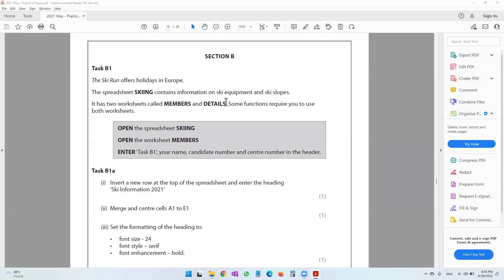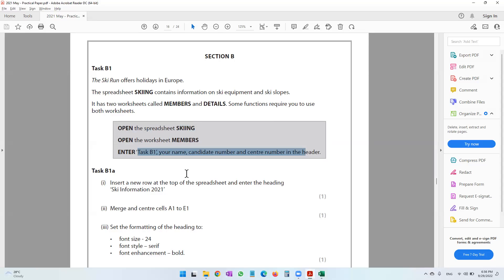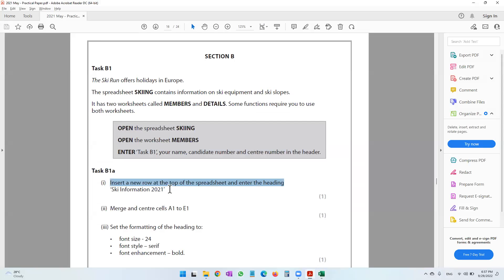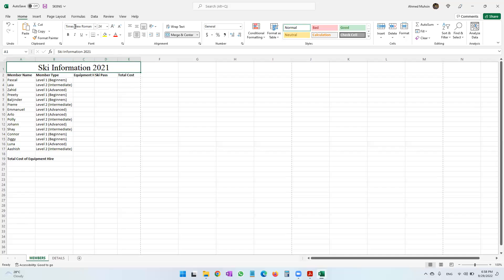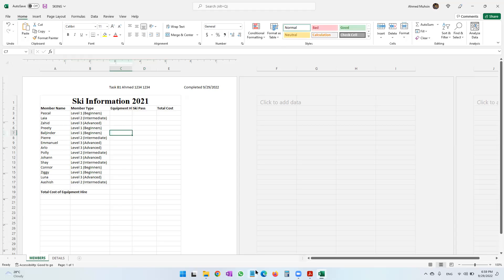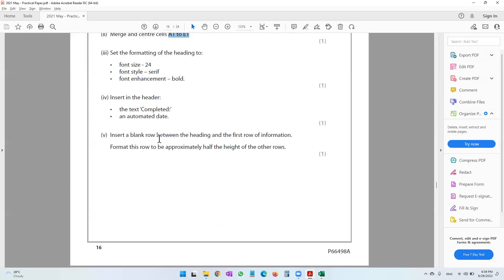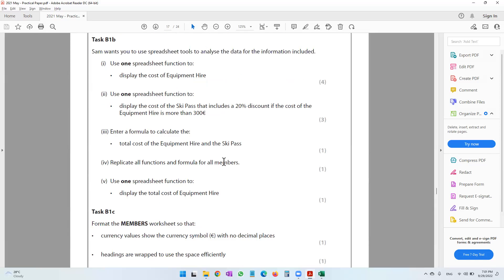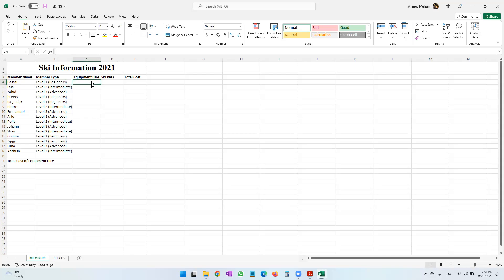2021 May - Spreadsheets Part 1 - Edexcel IGCSE ICT Practical Exam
2021 May - Spreadsheets Part 1 - Edexcel IGCSE ICT Practical Exam